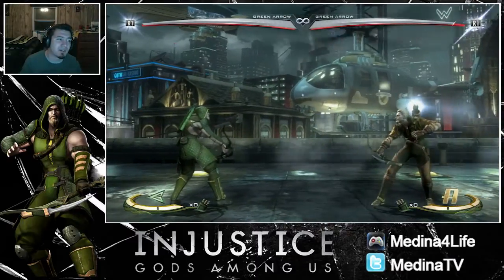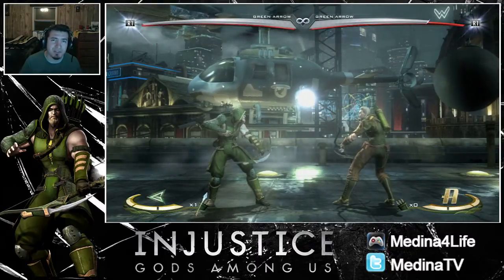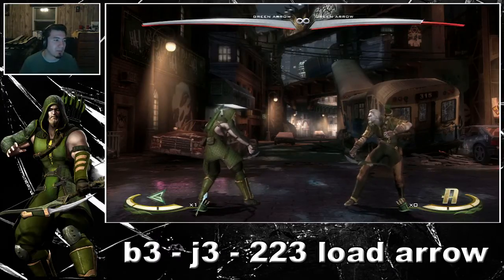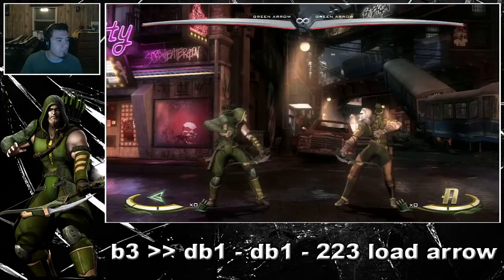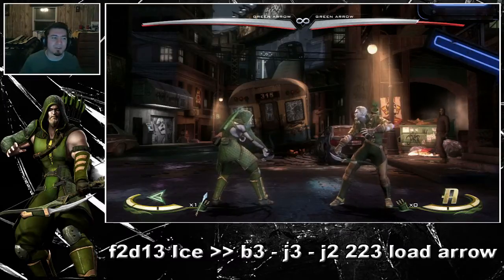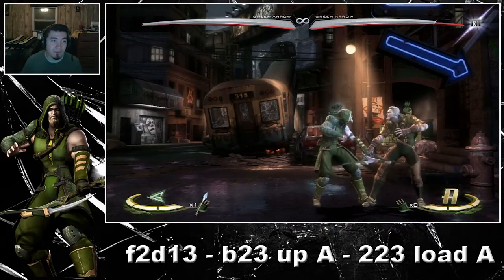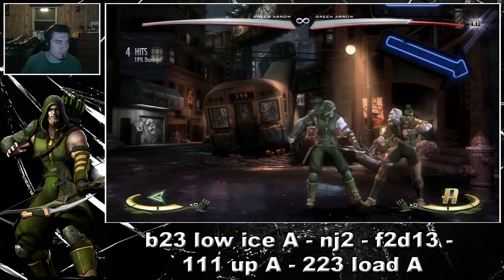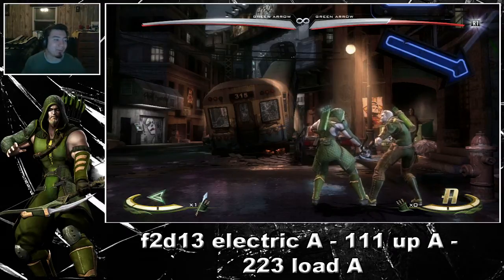Injustice: Green Arrow Tutorial pt.2 - Combos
Notation Guide
1=Square/X
2=Triangle/Y
3=X/A
4-Circle/B

Part 2 in my tutorial series on Green Arrow. Next will be basic strategy for Green Arrow